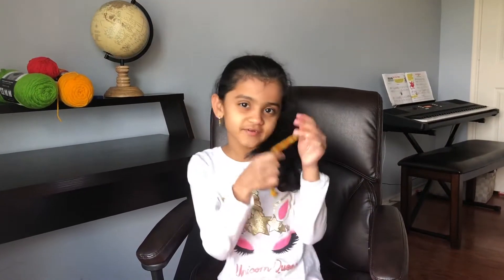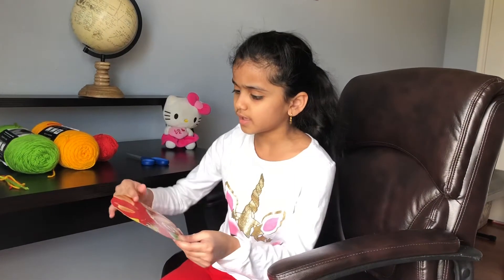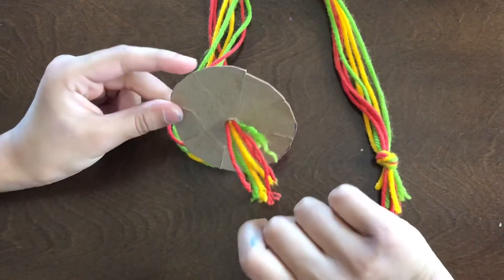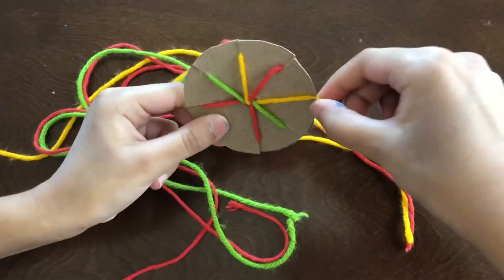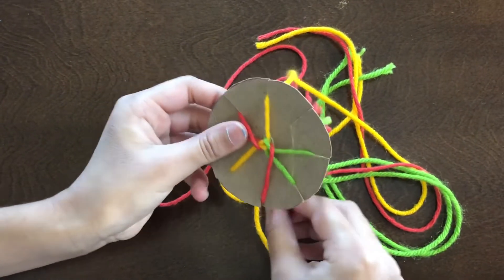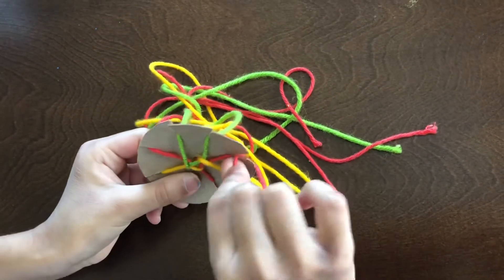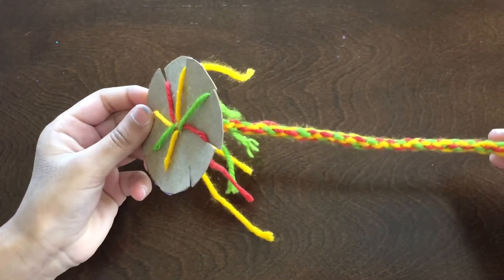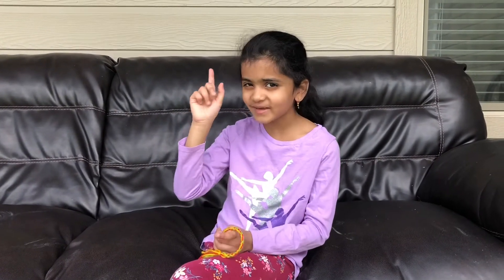Craft yarnbracelet Craftwithyarn yarncraft activity aryahi DIY aryahivlogs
In this video we are showing a small and easy craft  with the help of Yarn 🧶.